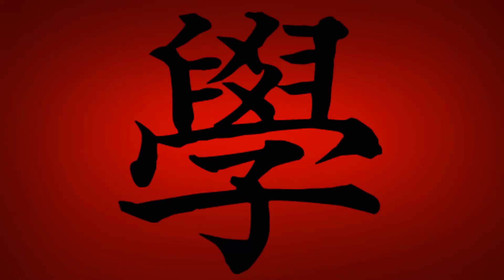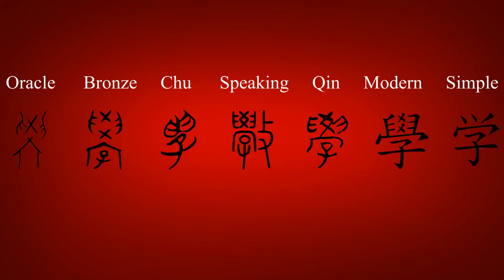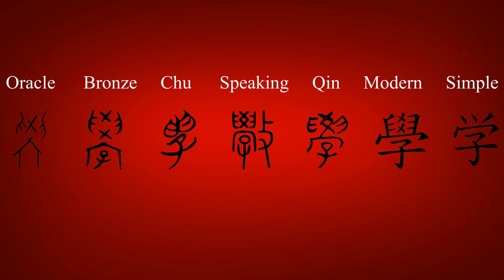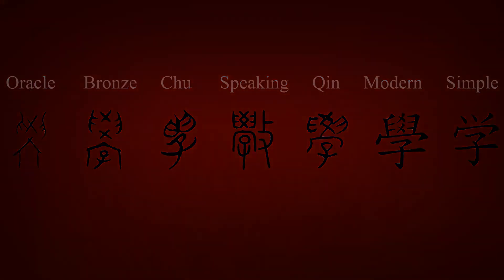学 History & Composition of Jōyō Kanji 73- gaku, school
This video gives the history of the development of the kanji 学、and describes its composition.